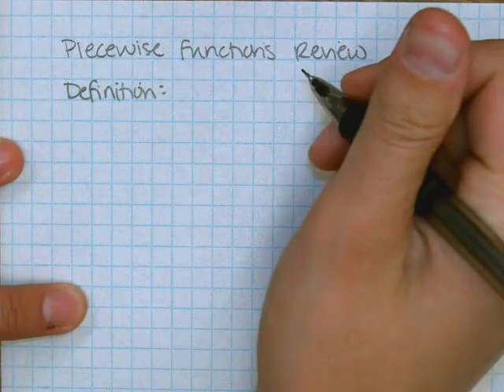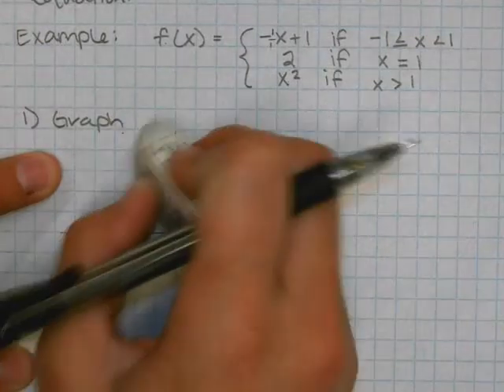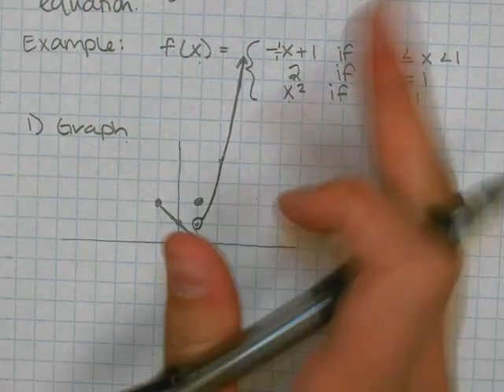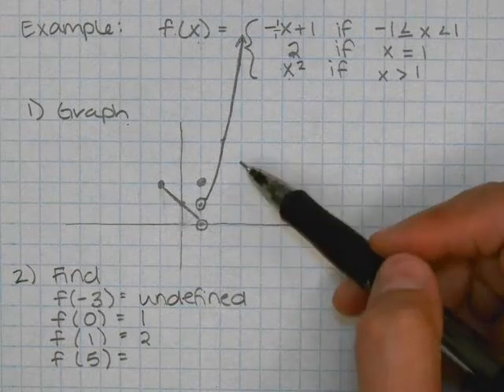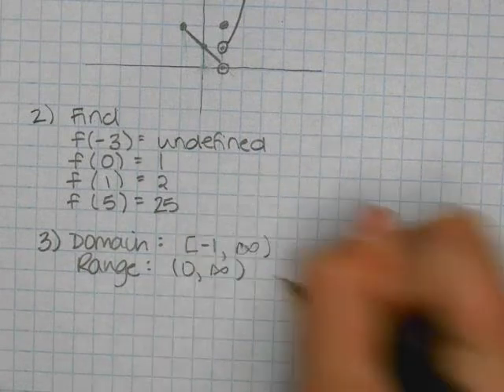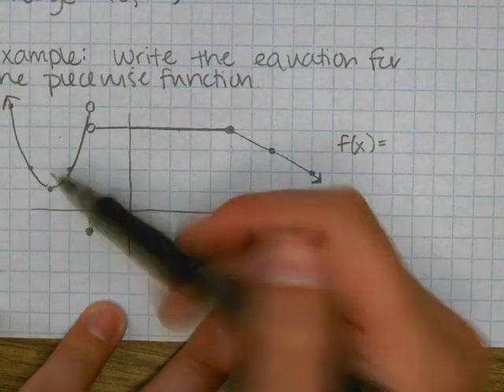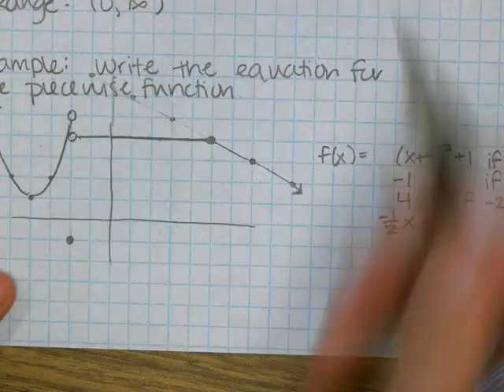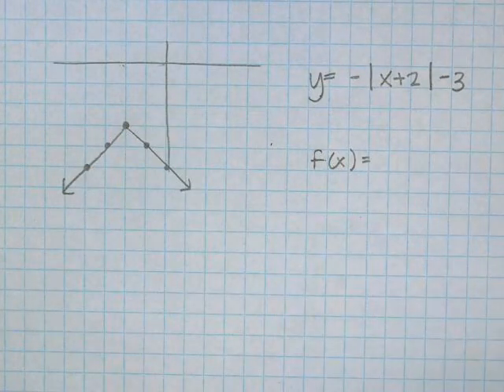Piecewise Functions Review